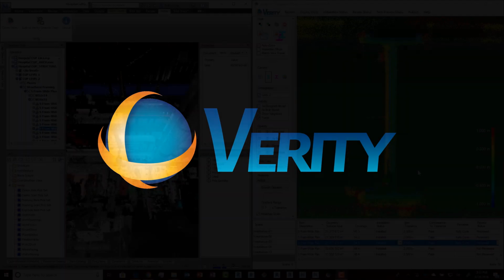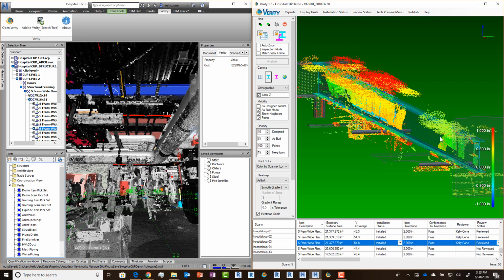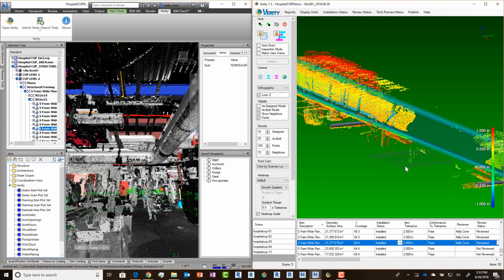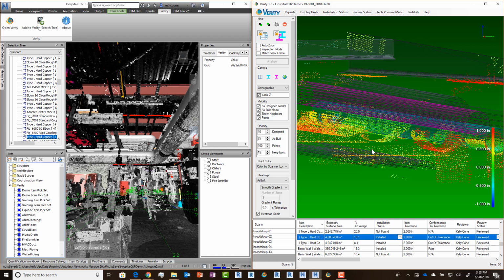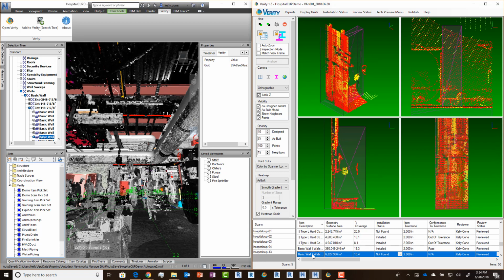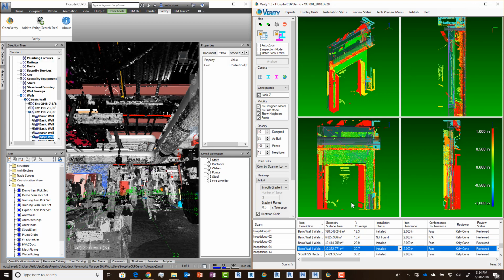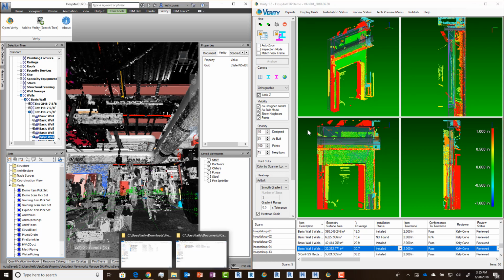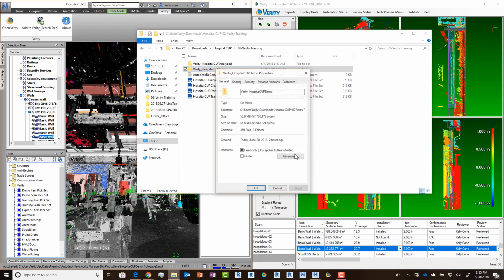Verity 1.5 Feature Preview - Our Favorite Enhancements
Verity compares point clouds against design and fabrication models, allowing 100% verification of work in the time it currently takes to spot check 5%. Verity software finds construction mistakes before they become expensive problems.

Easily observe the geometry loaded into Verity that surrounds each item with our new neighboring geometry feature, get better views in your reports thanks to our new default view algorithms, and stop worrying about running out of disk space thanks to smaller Verity file sizes!